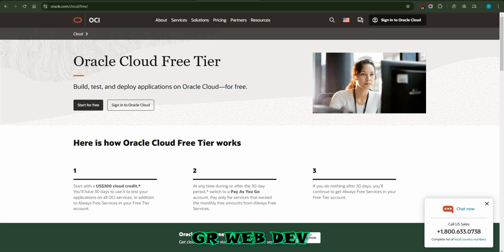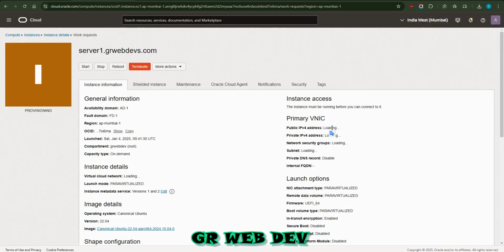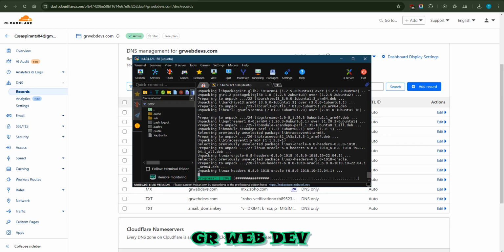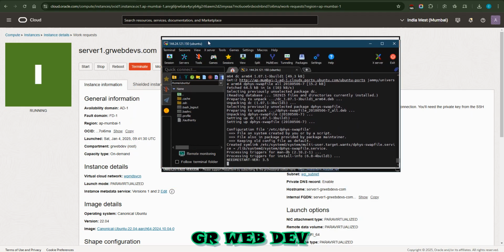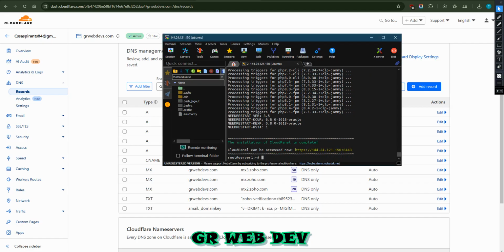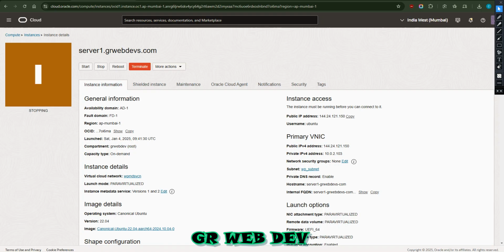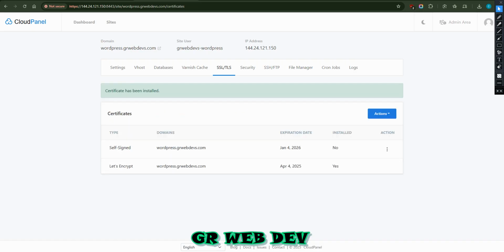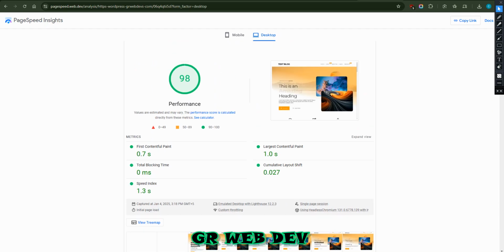FREE HOSTING SERVER TO HOST YOUR WEBSITES FREE , HOST WORDPRESS, PHP SCRIPTS, NODE.JS, PYTHON ALL.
In this video you will learn how to create free own server through oracle cloud free account and use it as hosting . After watching this video you will not required to buy premium plan or hosting plan from hosting providers.

STEP 1 run these commands one by one.
COMMANDS:
To check updates:   apt update
To upgrade packages:  apt upgrade
To check current hostname:  hostname
To set hostname: sudo hostnamectl set-hostname cpanel.grwebdevs.com
To edit in file: sudo nano /etc/hosts